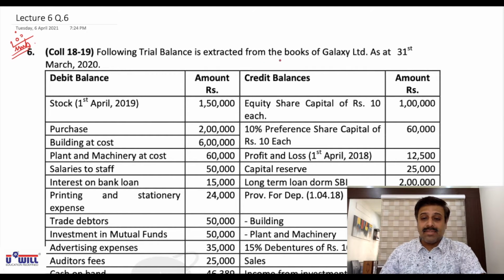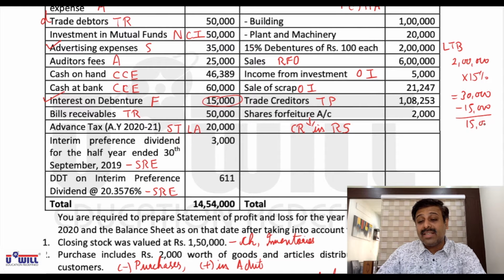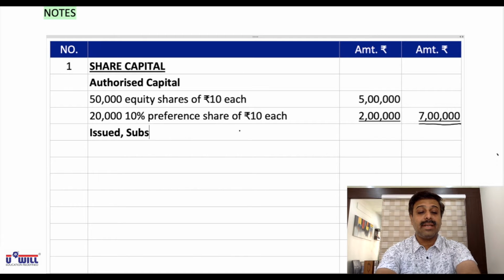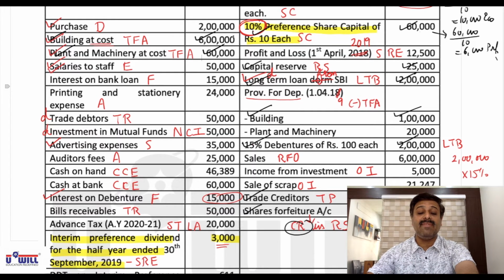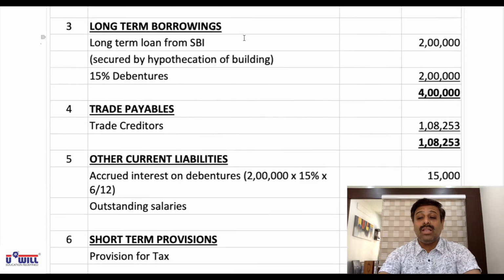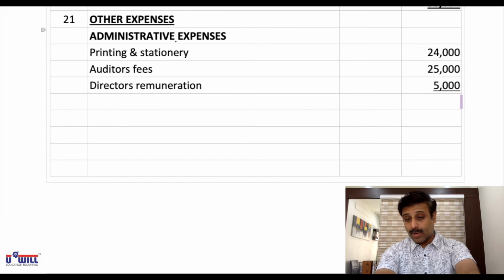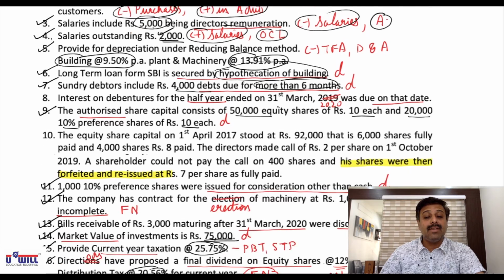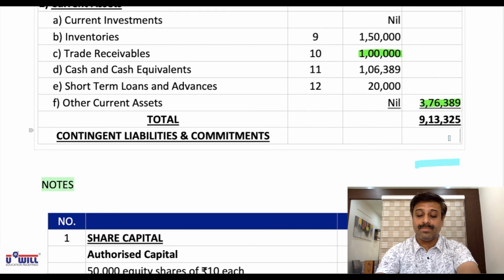Co Final Lecture 6 Q 6